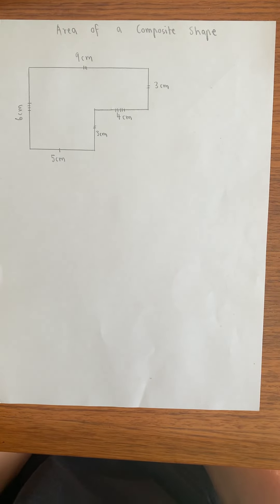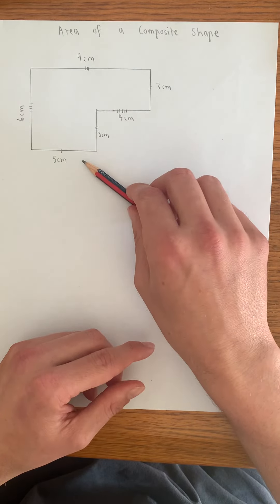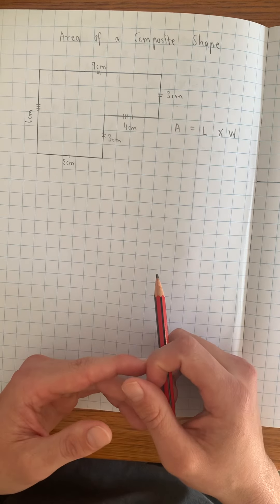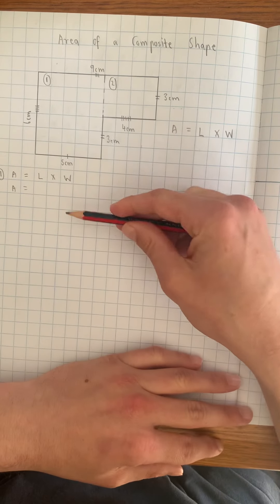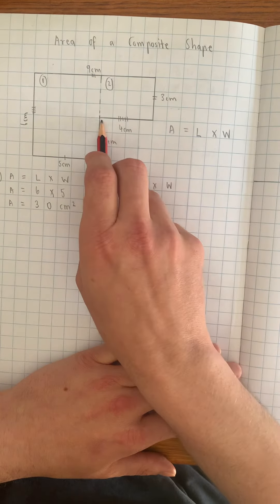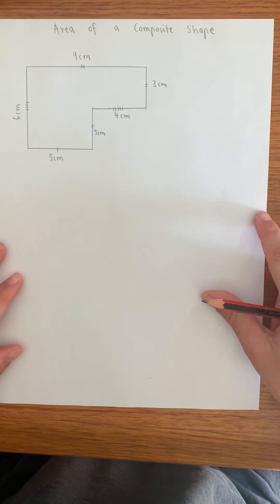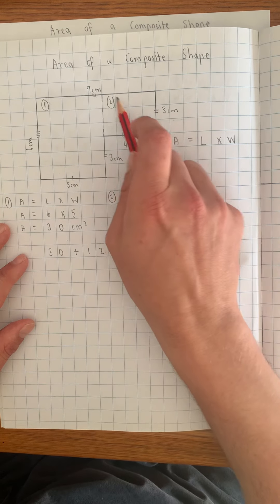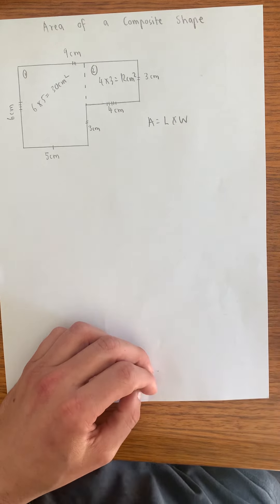Area of a Composite Shape - Rectangles and Triangles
How to calculate the area of composite shape using length and width.